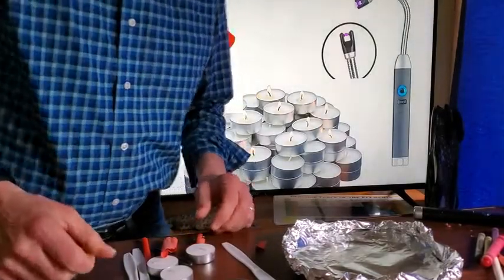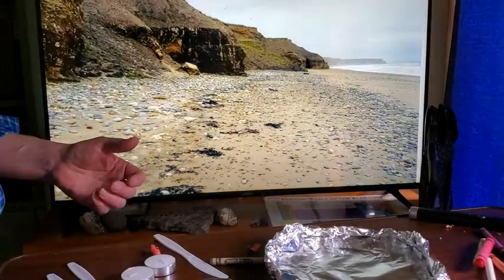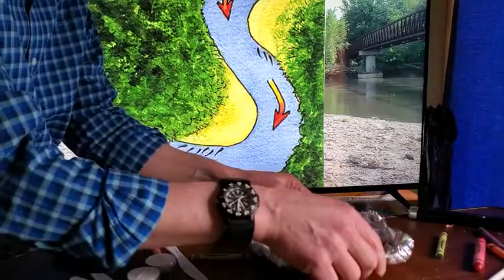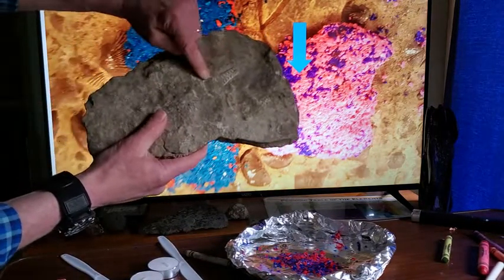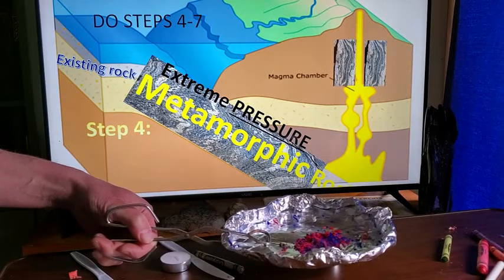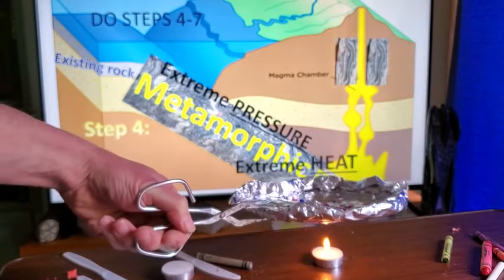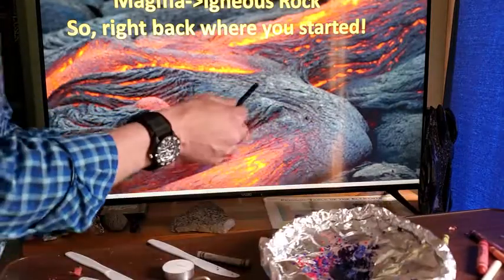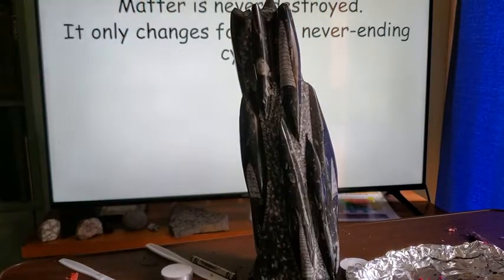Model the Rock Cycle with Crayons!